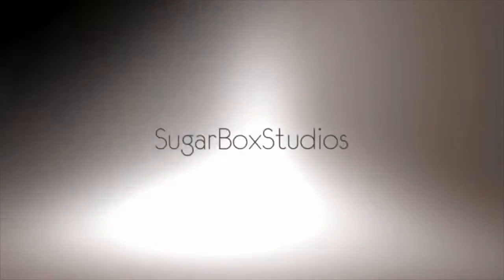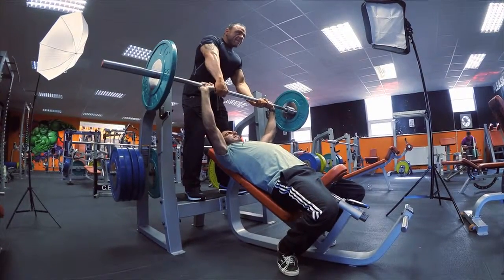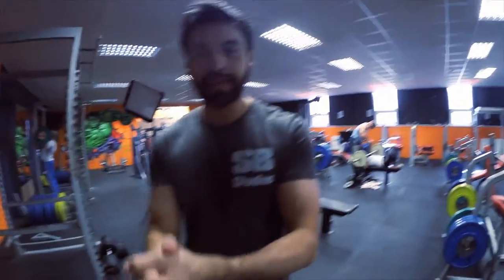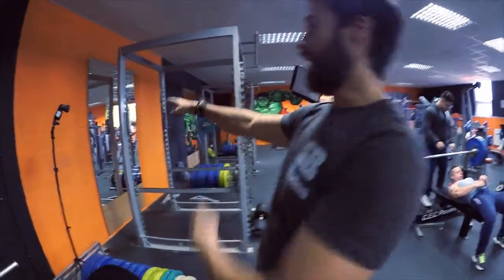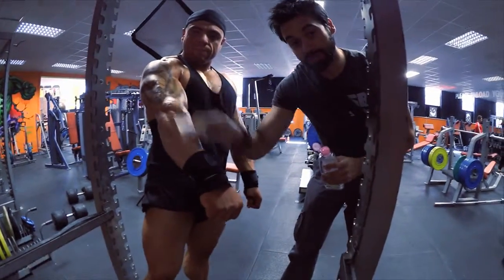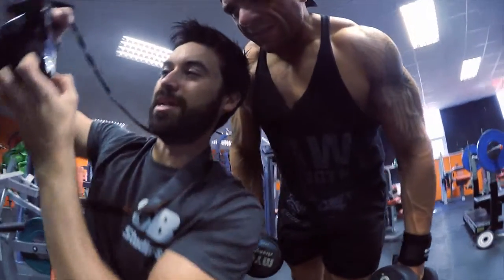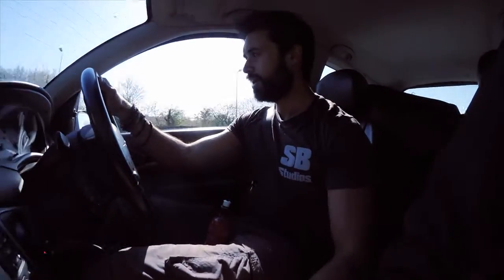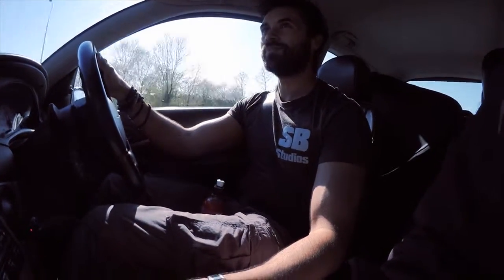"Behind the Scenes" Fitness Photo shoot - with Joe Daives Personal Trainer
A fun look at one of my fitness photo shoots, filmed at Pacific Fitness Gym Cardiff.